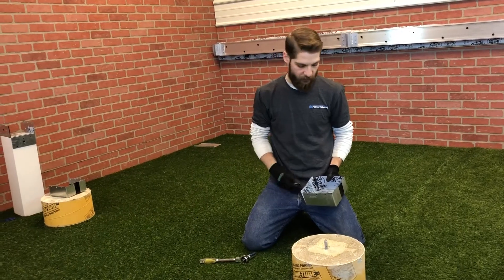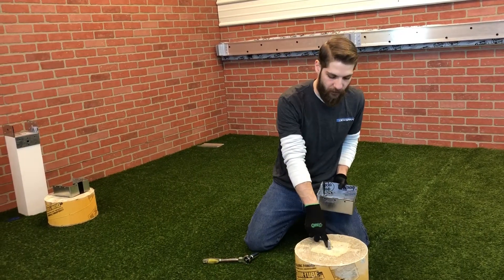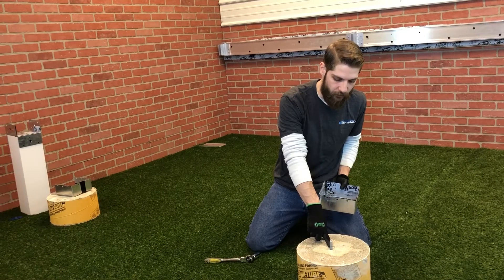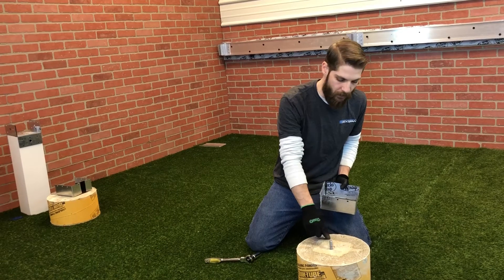1. Post Base Install